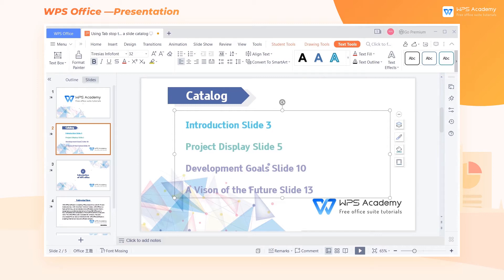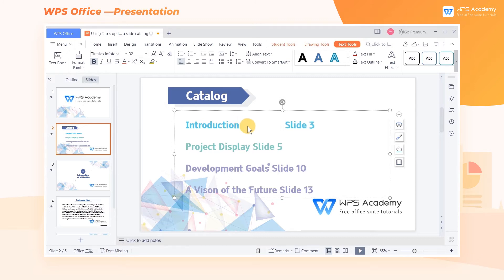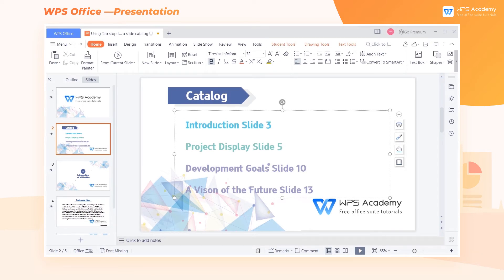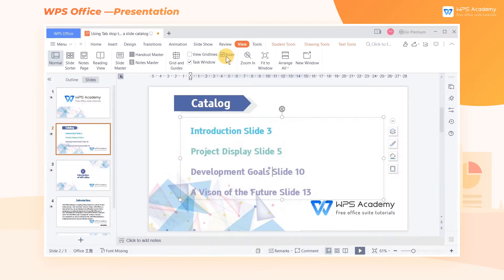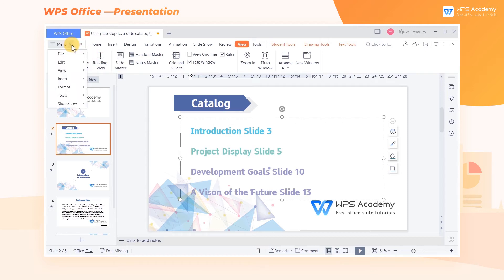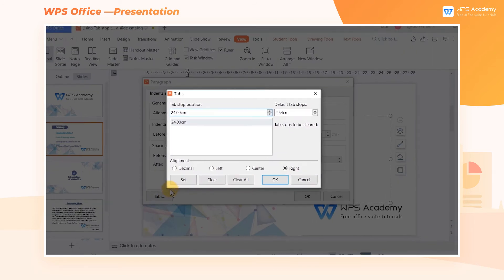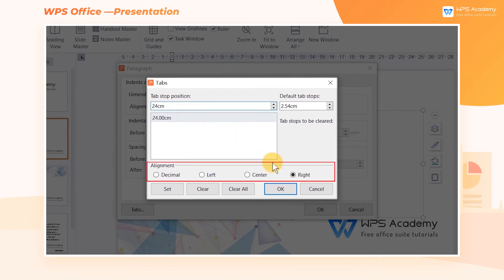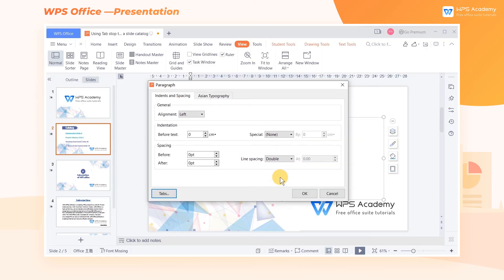[WPS Academy] 1.1.8 PPT: Using Tab stop to make a slide catalog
Hi, glad to see you here. Today we'll learn 'Using Tab stop to make a slide catalog' in WPS Presentation. Follow our Youtube channel, level up your office skills! WPS Office is a free all-in-one office suite which include Writer(Word), Spreadsheet(Excel), Presentation(PPT) and PDF. Tutorials are provided by WPS Academy, WPS Academy is aim at providing both beginning and advanced office tutorial.